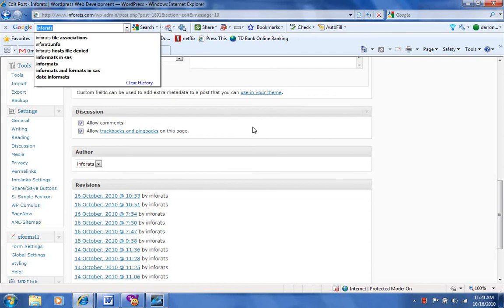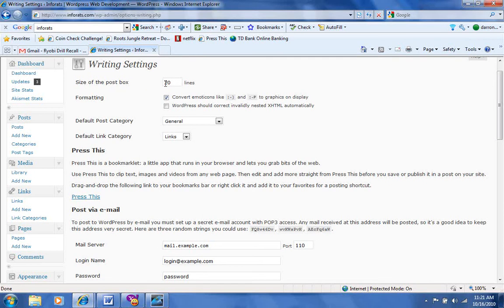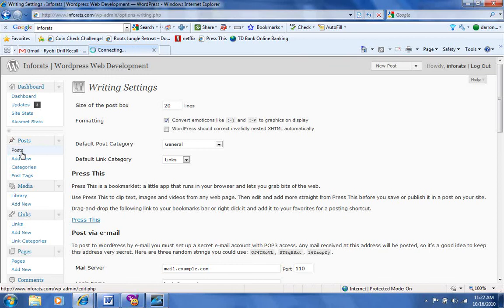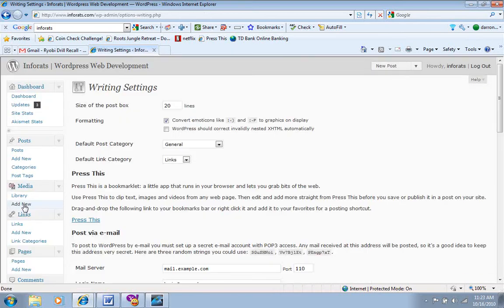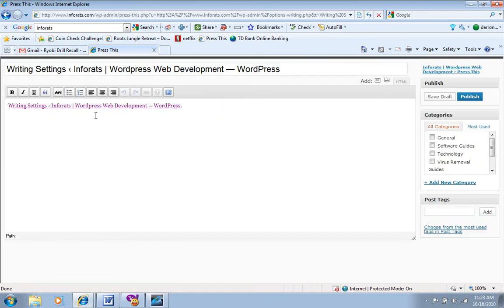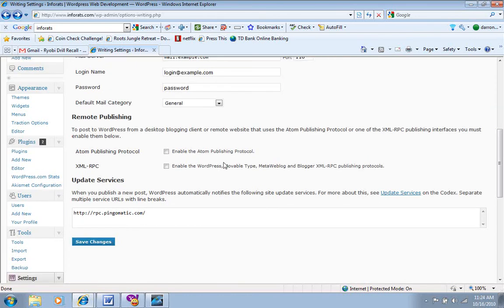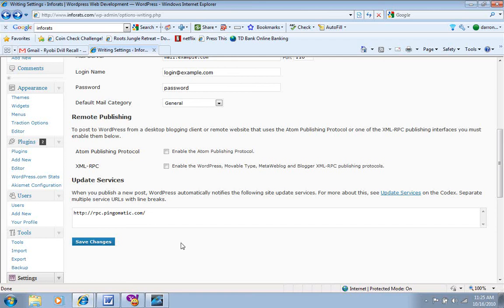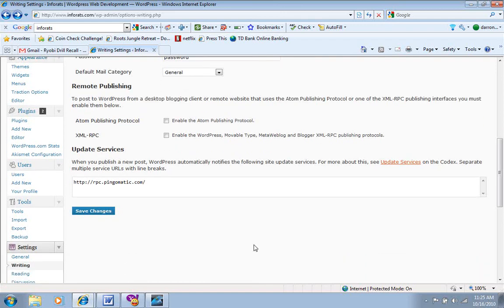wordpress writing settings.wmv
Video Short on the Writing Settings in your WordPress blog